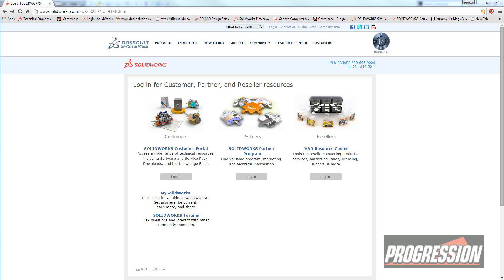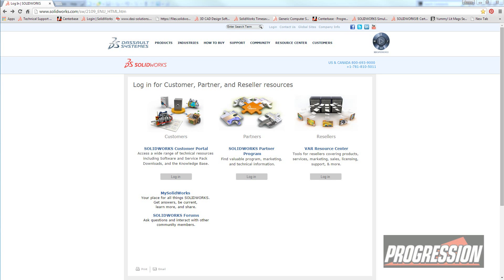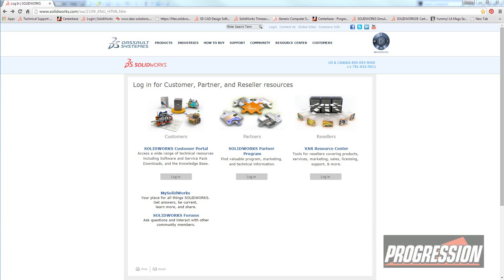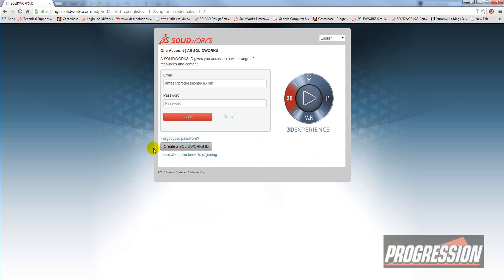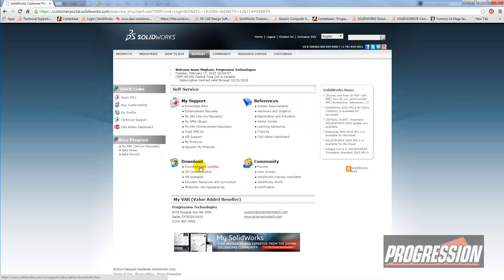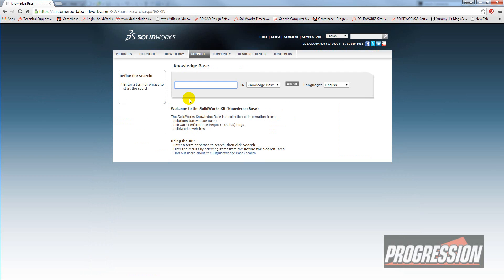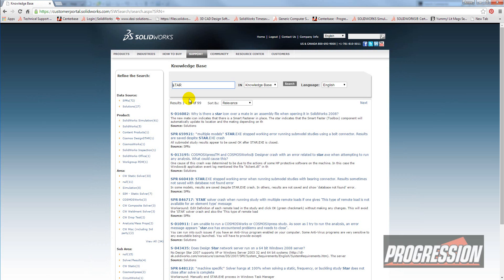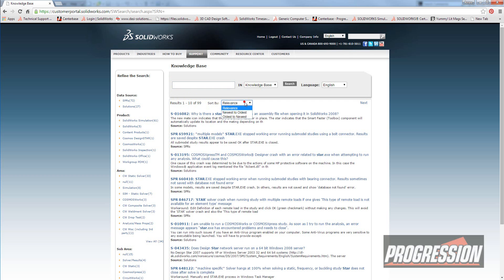1-Minute Tech Tip: The SolidWorks Bank of Answers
"everything i ever needed to know, i learned in Knowledge Base"
You can search for error messages and common SolidWorks issues.  You can even search for information regarding you license etc.